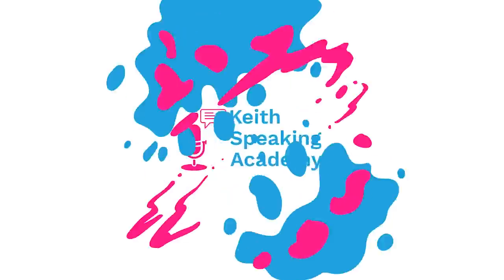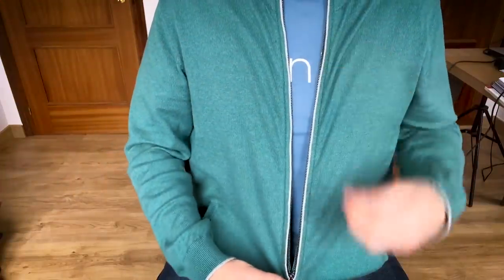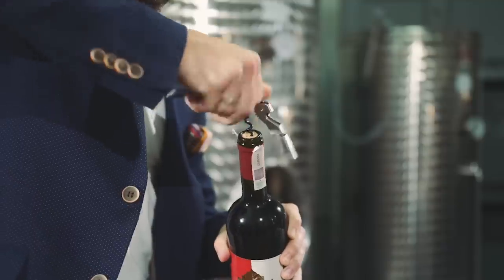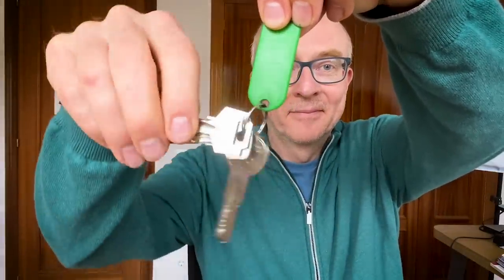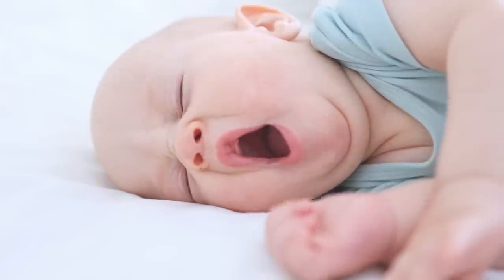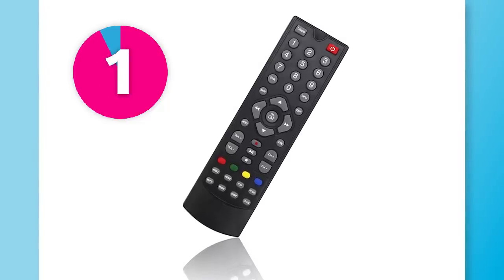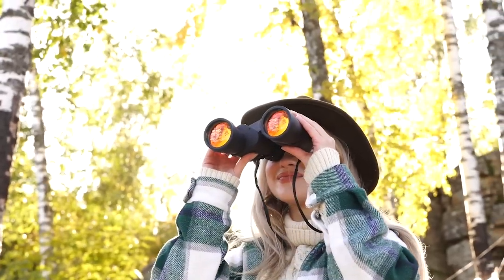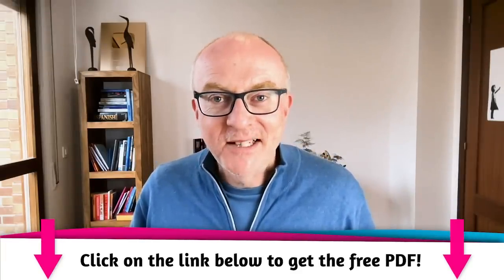Vocabulary Test: Do you know these 10 words?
I am going to test on 10 English words that are a bit unusual but could be really useful for IELTS Speaking. Let’s see how many you know!.

😁 Try my new, FREE online course, Crack IELTS Speaking Part 1

00:00:00 Introduction
00:00:23 Welcome
00:01:12 Guess the 10 words
00:11:02 How many words did you get?

RESOURCES TO DEVELOP YOUR ENGLISH SPEAKING SKILLS

👍 Download ELSA for free and get 7 days pro membership free

👉Unlock your English speaking potential with the best tutors on Preply

Keith